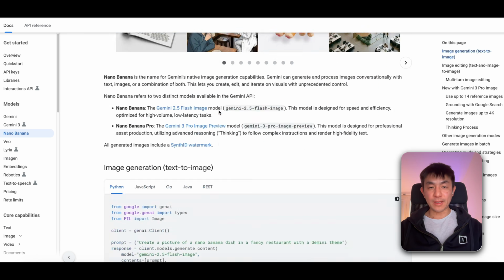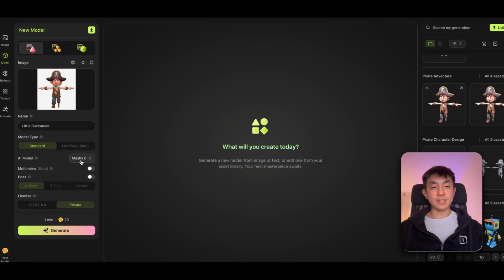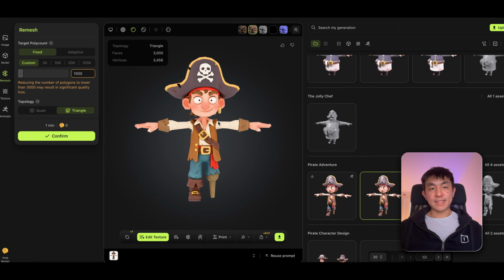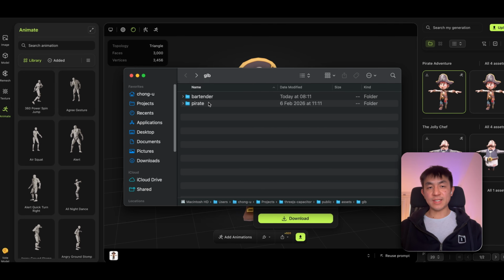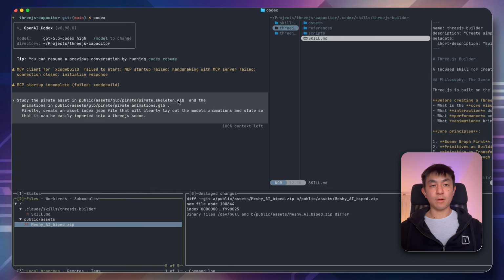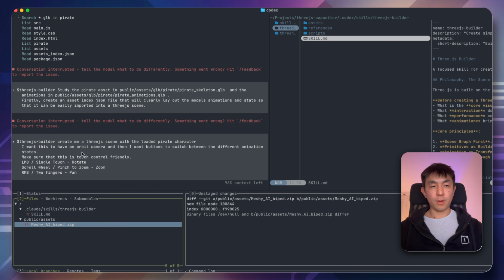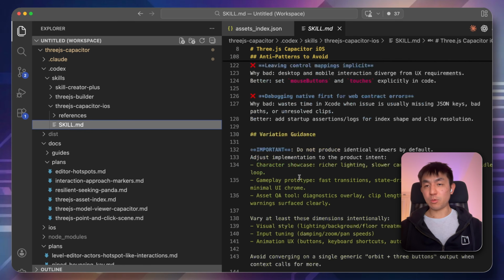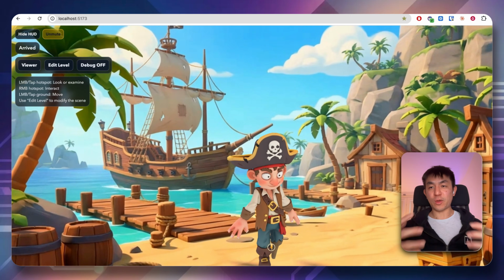Ditch Unity: How I Vibe Code 3D Games With AI - Full Tutorial (Codex CLI, Claude Code, Cursor)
Learn how to build a 3D pirate adventure game for iOS using only AI and Vibe Coding. We’re skipping Unity and Blender to go from a simple prompt and agent skills to a fully rigged 3D character running on a mobile device.

00:00 Intro
01:40 This Video's Resources
02:49 Overview: What We'll Be Building
03:17 Step 1: Nano Banana Pro for Character Art
05:44 Step 2: Meshy for Image to 3D
10:59 Step 3: GLB Export
13:23 Step 4: ThreeJS Skill for GLB Index
17:04 Step 5: ThreeJS Skill for Scene
19:15 Step 6: CapacitorJS Skill for Mobile
20:49 Step 7: Build for iOS
22:15 Wrap Up

Video Overview:
In this tutorial, I break down the exact workflow I use to create 3D games using the power of AI. We start with Nano Banana Pro for character art, move to Meshy for AI rigging and 3D modeling, and finally use Codex CLI and ThreeJS to build the game .
I’ll also show you how to use CapacitorJS to wrap your web app into a native iOS experience—all without leaving your terminal.

🚀 WHAT YOU WILL LEARN:
• Character Generation: Using Nano Banana Pro for high-fidelity 3D concepts.
• AI Modeling & Rigging: Converting 2D images to 3D assets with Meshy.
• Vibe Coding with ThreeJS: Leveraging custom AI "skills" to build 3D scenes fast.
• Mobile Deployment: Using CapacitorJS to run ThreeJS on iOS simulators.
• Advanced Tooling: A look at the ThreeJS Builder Skill for Claude Code.